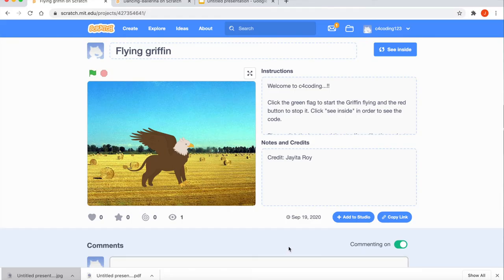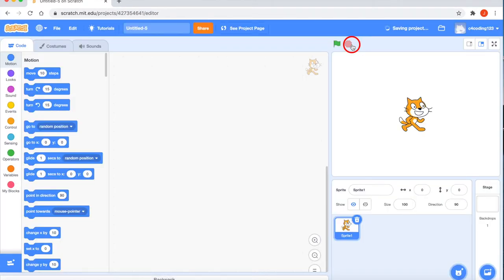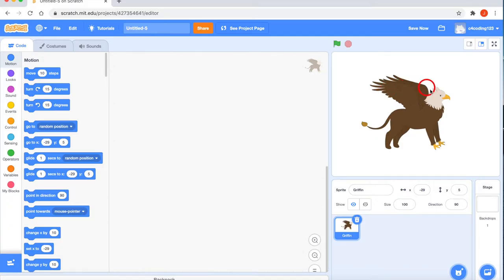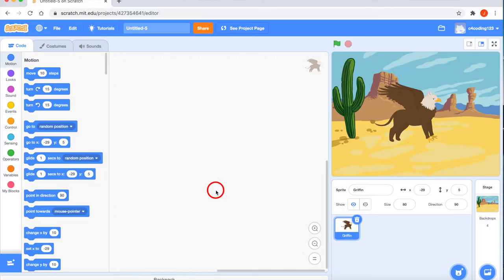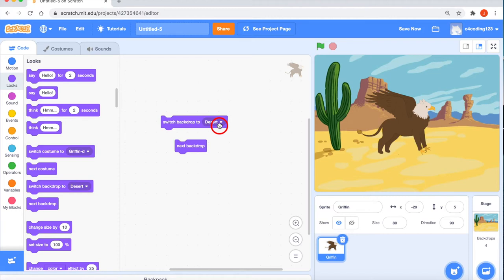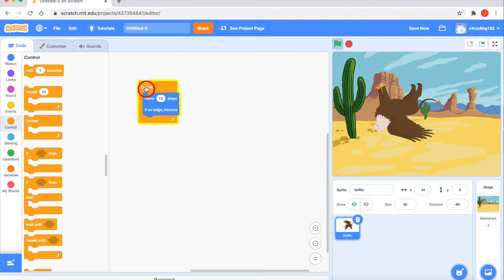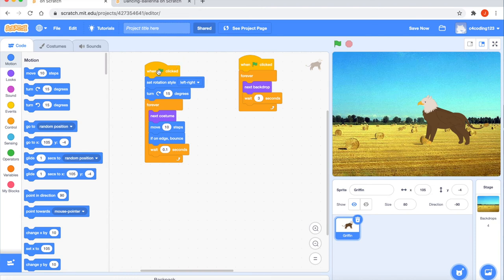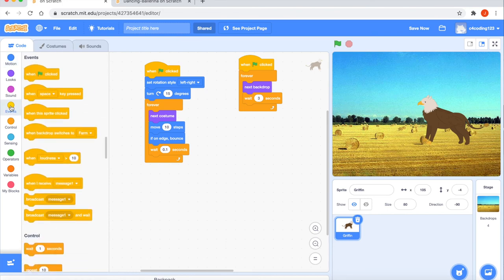Scratch Tutorials (Looks & Sound) 2.3: Flying Griffin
Hi Everyone,

In this video I have explained the concept of changing the backdrops, changing costumes and how to add music in order to make Griffin flying.

If you like the video please click the thumbs up and share your feedback in the comment section below.

Thank you. Happy coding..!!